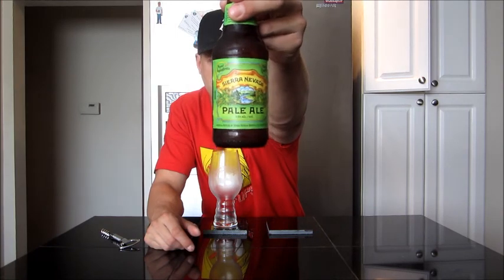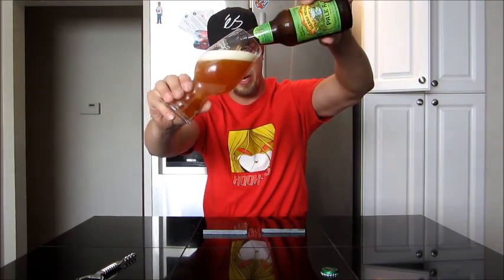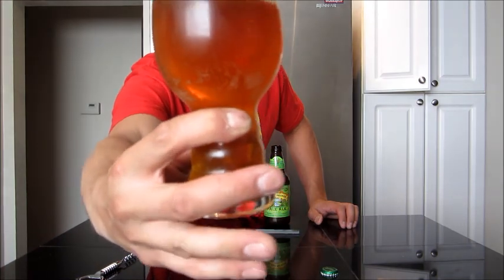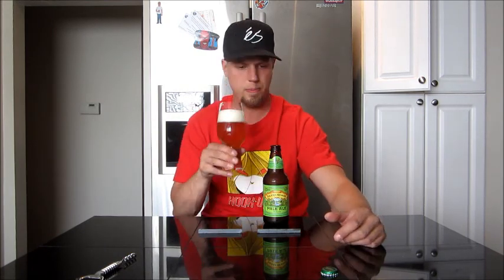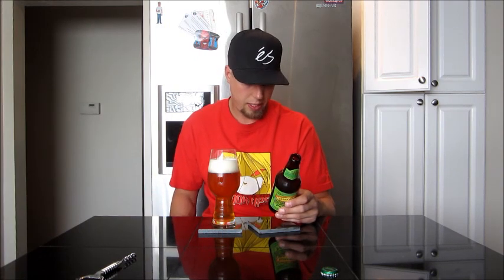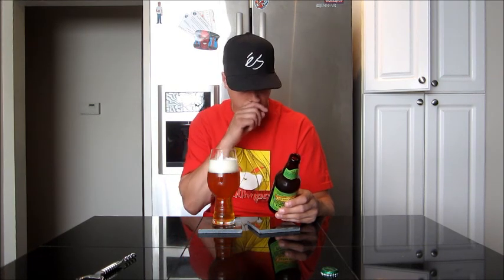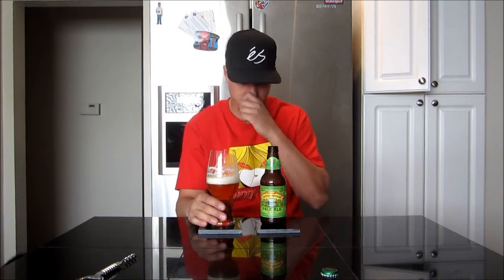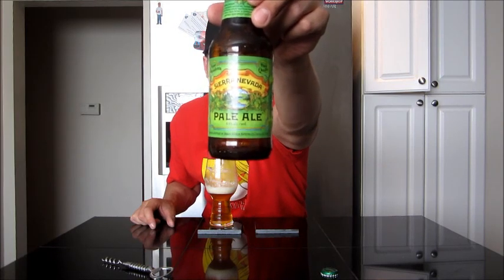Beer Review: Sierra Nevada Pale Ale (Review #283)